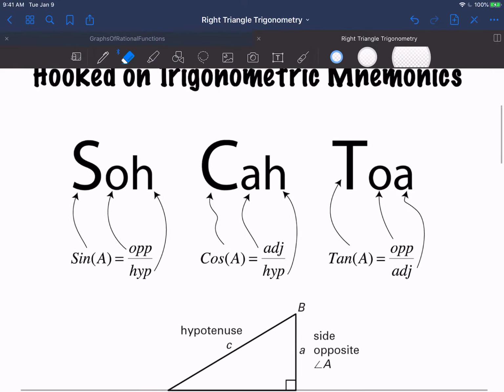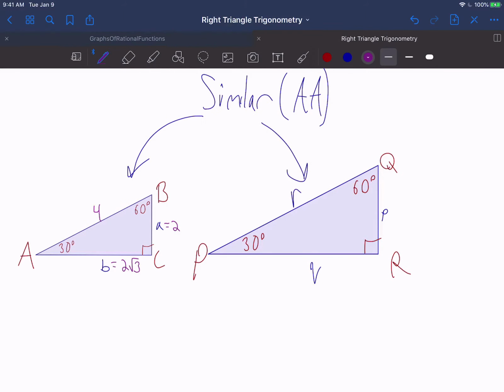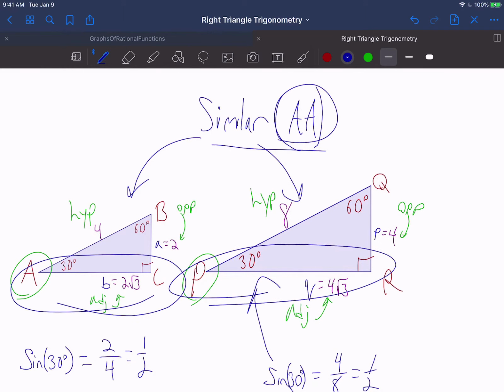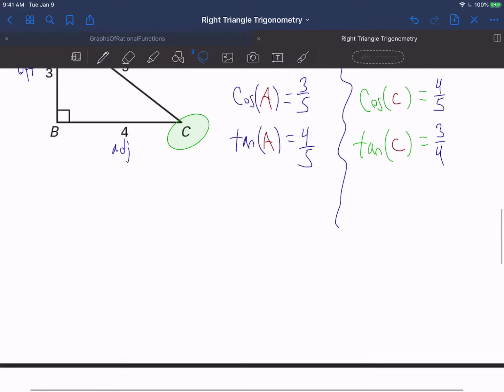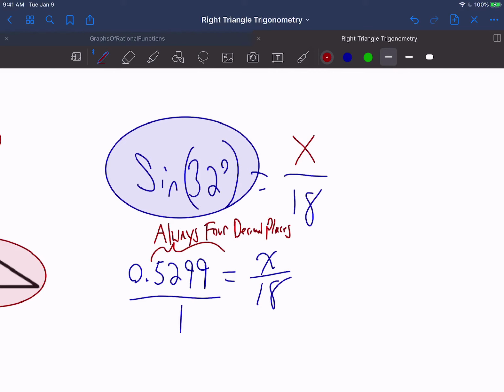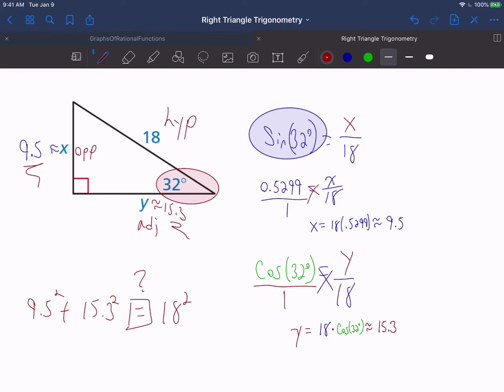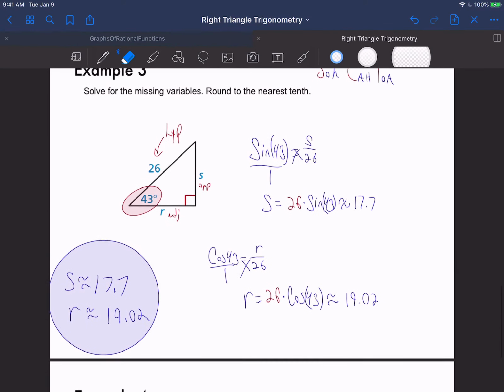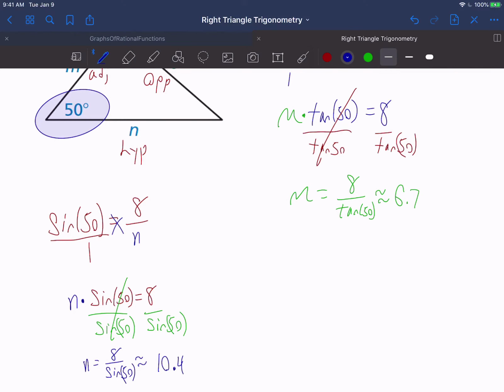Introduction to Trigonometry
This is a "full class" video that attempts to explain the HOW and WHY behind the three most famous trigonometric functions, Sine, Cosine and Tangent. Then, the last 2/3 of the video is spend solving problems.

***Examples begin a the 12:00 minute marker.***
Feel free to skip here if you already have experience.